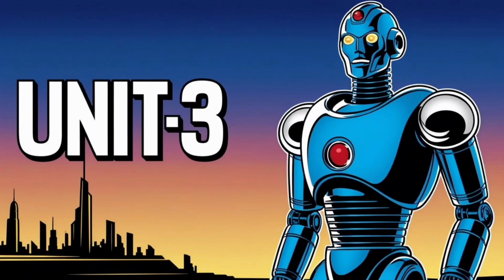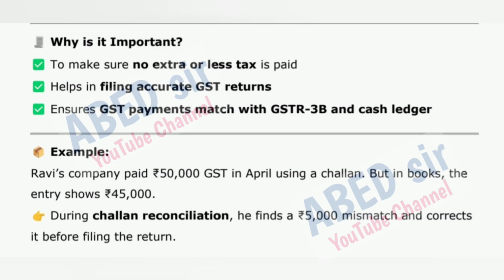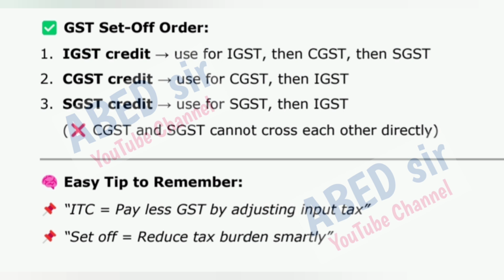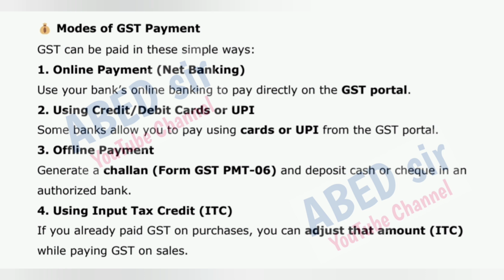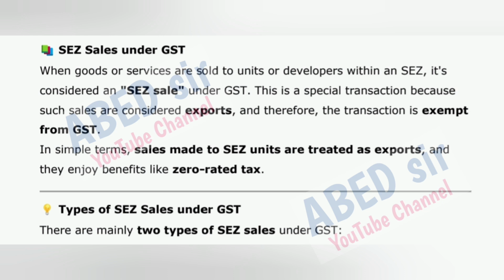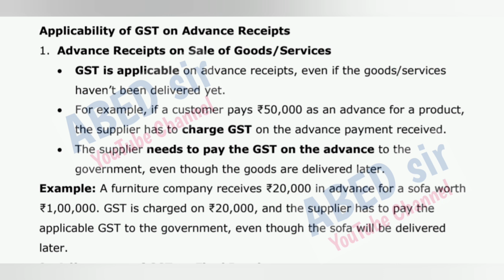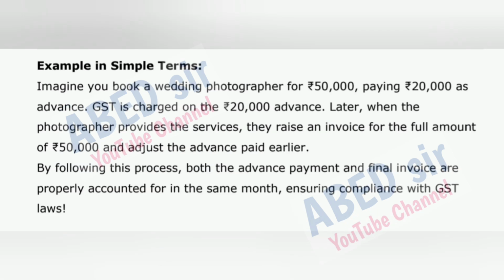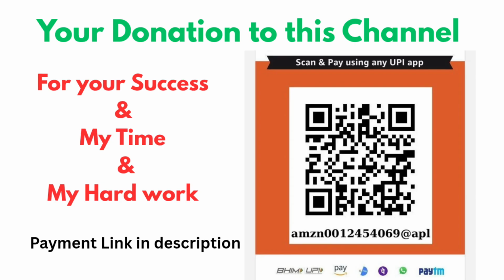GST Unit 3 Quick Revision 2025 Bcom VI Semester 6th Sem Imp Gunshot Damsure OU KU TU PU SU MGU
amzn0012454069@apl